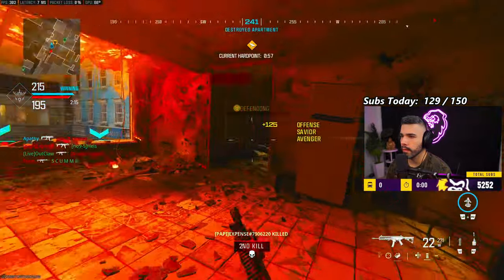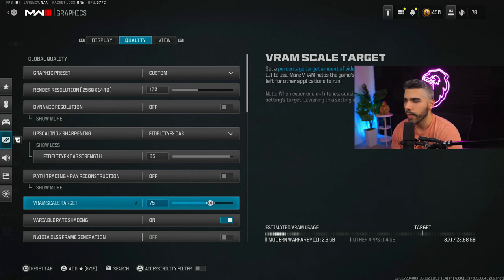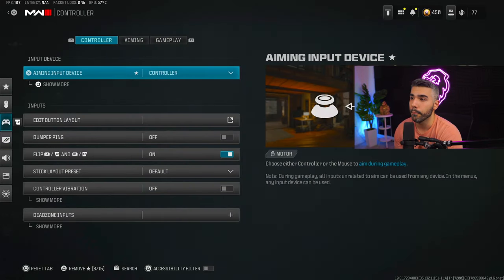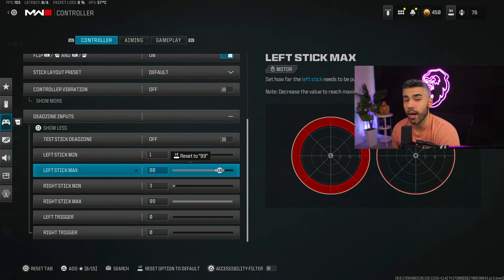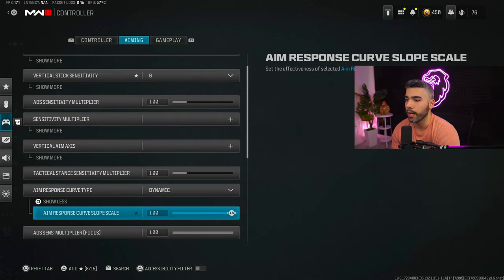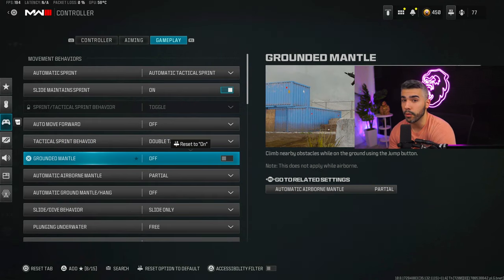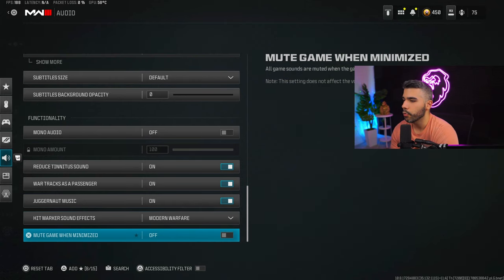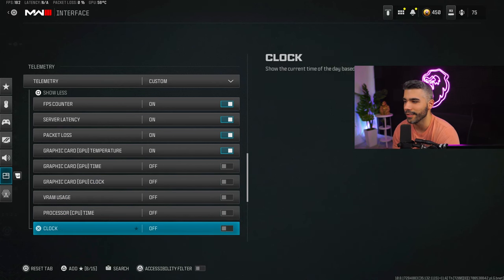#1 PRO SETTINGS for MW3 Ranked Play! (BEST AIM + FPS)